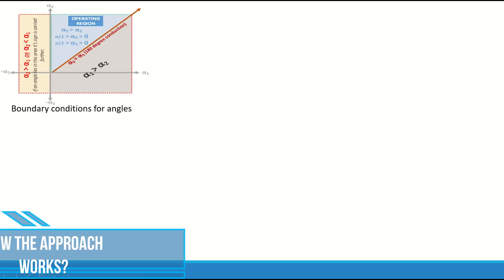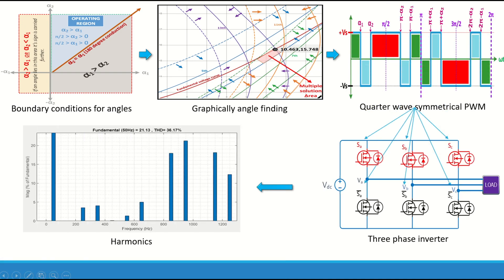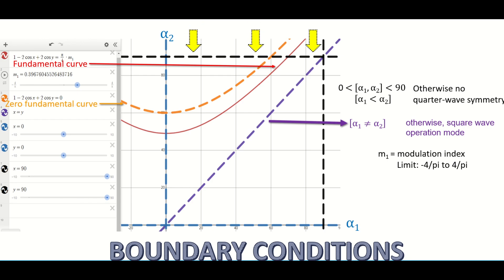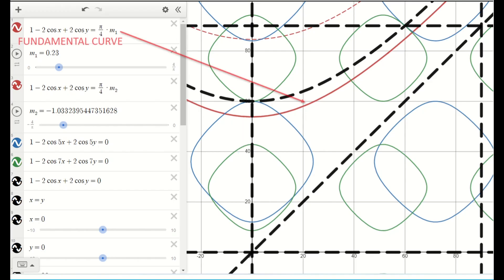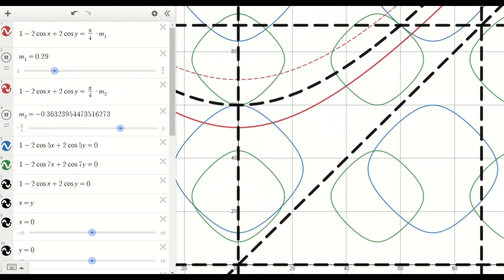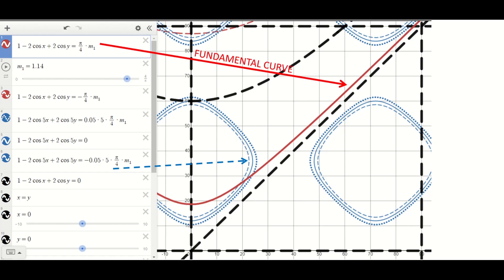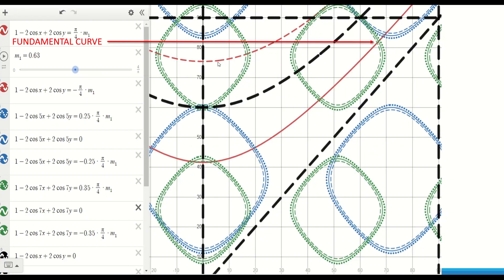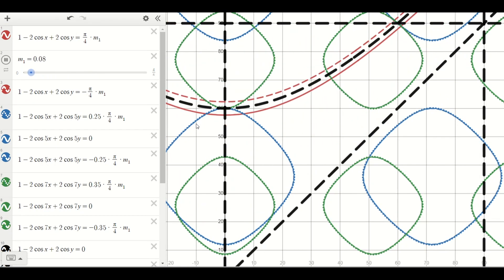Selective Harmonic Elimination and Mitigation techniques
Paper I: An Approach in Selective Harmonic Mitigation Technique for Reduction of Multiple Harmonics with Only Two Switchings Per Quarter (paper ID - IECON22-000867)
Pratik Kalkal, Graduate Student Member, IEEE, and A. V. Ravi Teja, Member, IEEE
Department of Electrical Engineering Indian Institute of Technology Ropar, India
Abstract: The selective harmonic elimination technique allows
us to eliminate completely N number of harmonics with (N+1)
number of switchings per quarter. However, instead of completely
removing grid regulations demand that harmonics be kept to less
than 5%. Therefore, there exists a possibility of bringing more
harmonics within the 5% band while keeping the number of
switchings fixed. This degree of freedom is explored in this paper
wherein many harmonics are mitigated while keeping only two
switchings per quarter. The analysis is tested in simulation for
various operating conditions using MATLAB/Simulink software.
It is shown that up to the 17th harmonic can be mitigated to less
than 5% with two switchings per quarter.
Paper II: A Graphical Approach in Selective Harmonic Elimination for Simultaneous Reduction of Multiple Harmonics and Overall THD (paper ID - IECON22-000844)
Ayush Kumar, Pratik Kalkal, Graduate Student Member, IEEE, and A. V. Ravi Teja, Member, IEEE
Abstract: A simple and efficient graphical selective harmonic
elimination method has been developed in this paper using which
multiple harmonics can be simultaneously reduced even with two
switchings per quarter. The method is also extended to reduce
overall THD with the help of a cost function. The Boundary
conditions of the switching angles have been analytically derived,
after which the switching angles are obtained graphically for
simultaneous removal of lower-order harmonics. The proposed technique has been extensively simulated at various modulation indices using MATLAB/Simulink to validate the proposed graphical analysis.